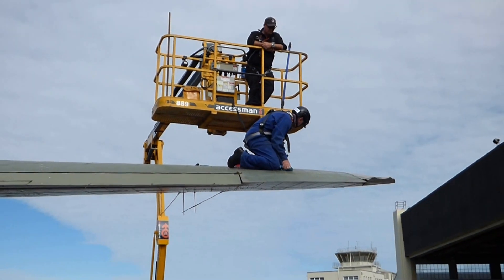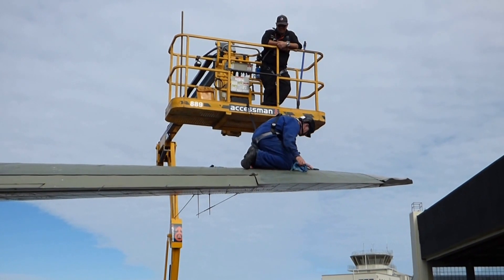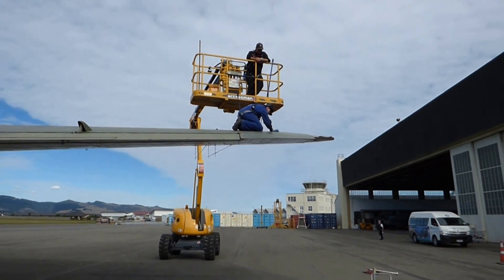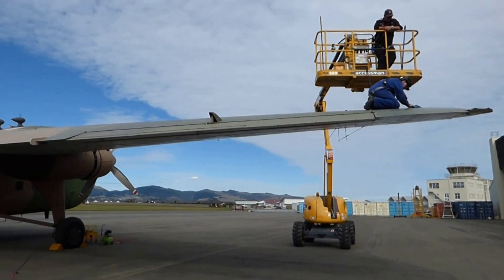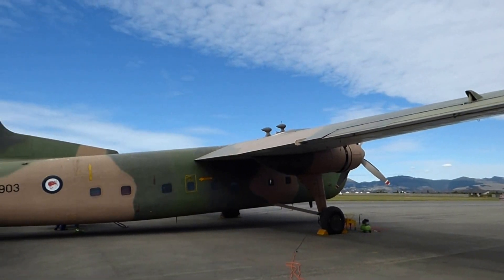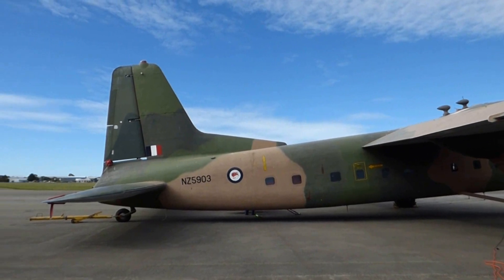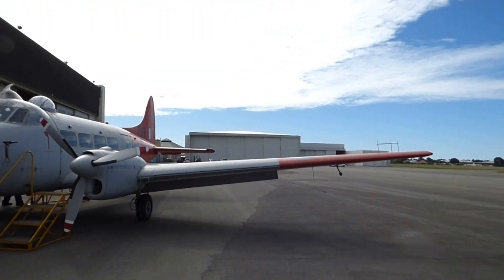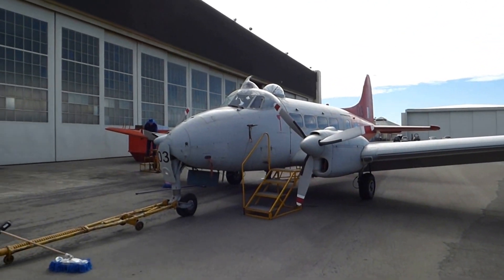Cleaning the Bristol Freighter and De Havilland Devon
The Air Force Museum of New Zealand's Bristol Freighter and Devon received a much-needed clean recently. As you can probably imagine, cleaning an aircraft the size of the Freighter requires a considerable amount of work, and some specialist equipment. The process, however, is the same as for any other aircraft or large object. Loose dust and dirt is first dislodged with a soft-bristled brush and microfibre cloth. This is then followed by a damp wipe-down with Triton-X solution, a conservation grade cleaner for large objects, which adds a dust-repelling protective layer.